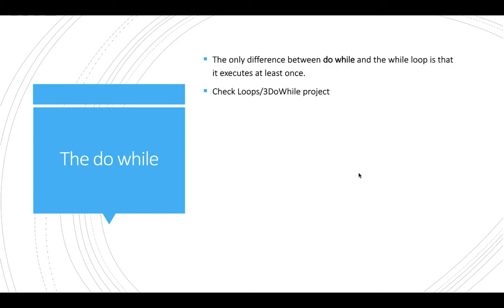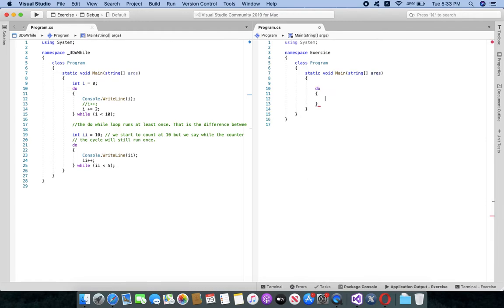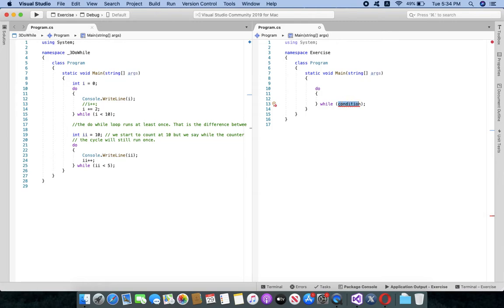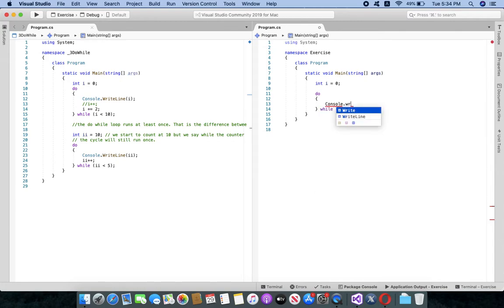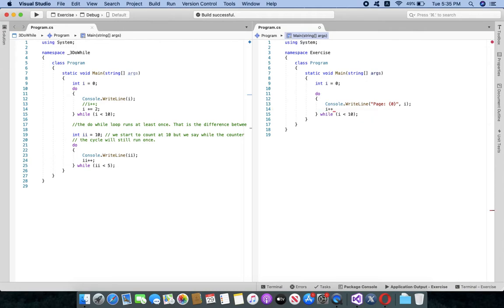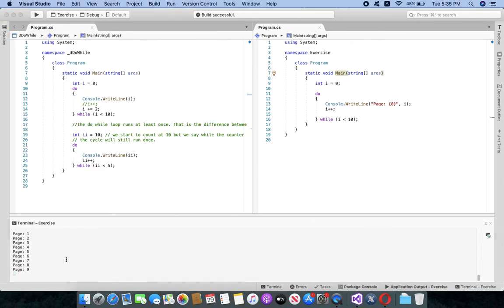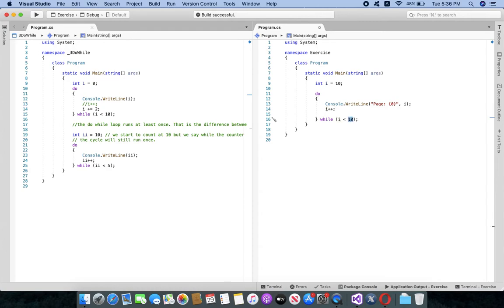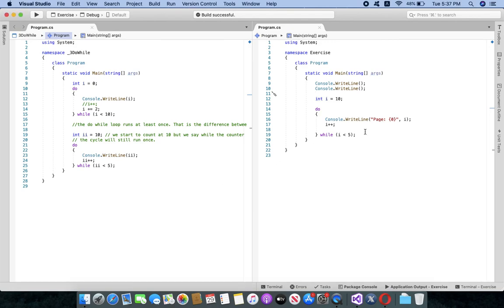02 The do while loop statement